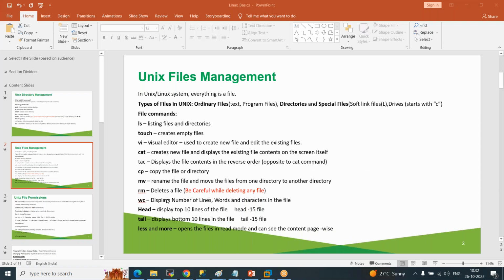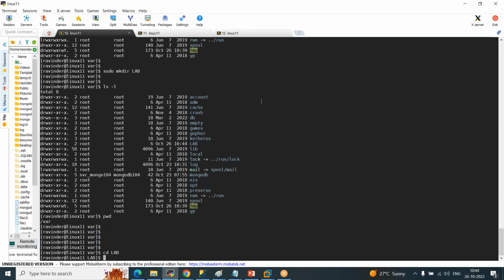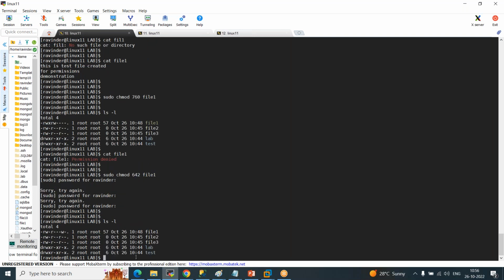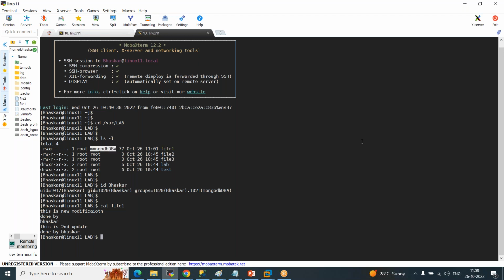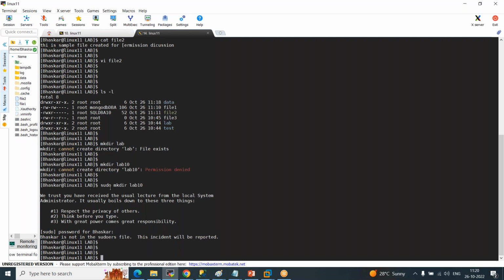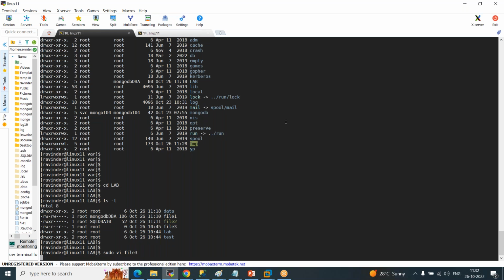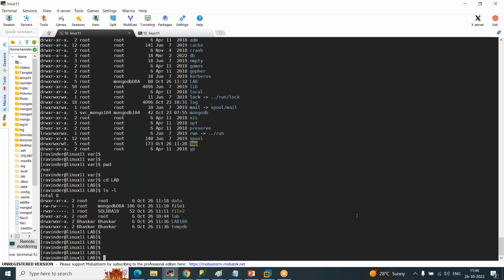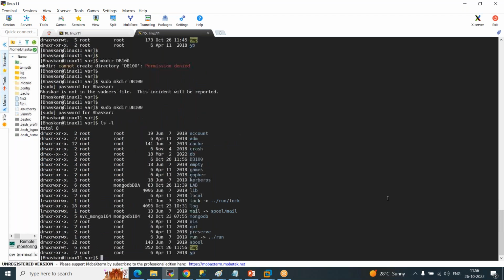Linux basics -II for MONGODB DBA